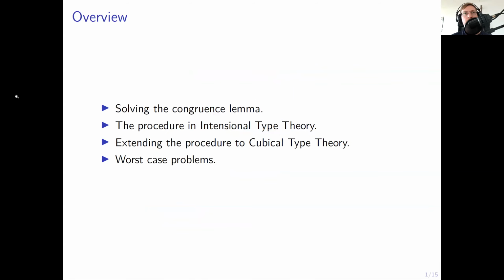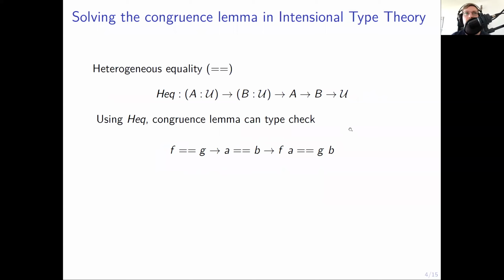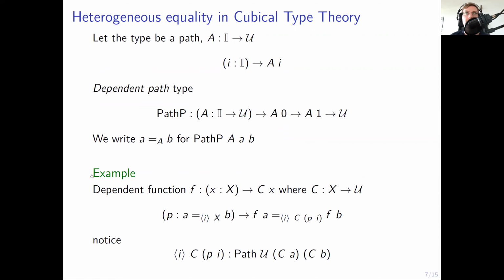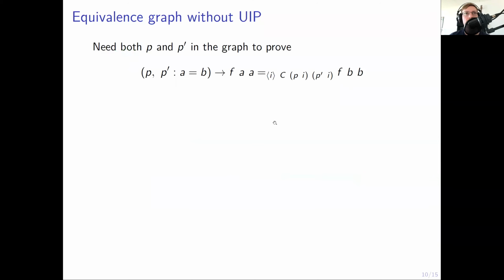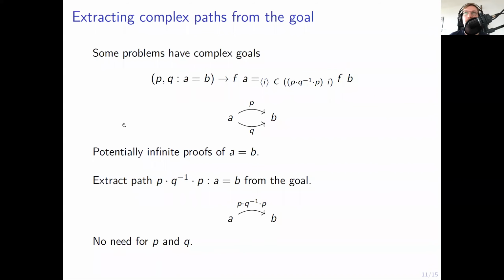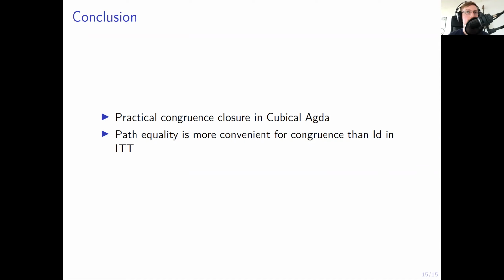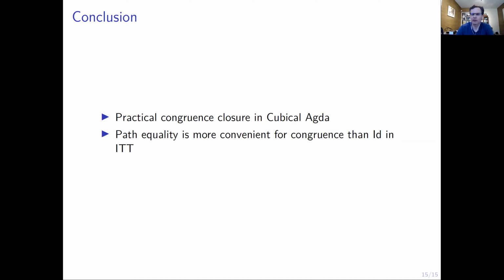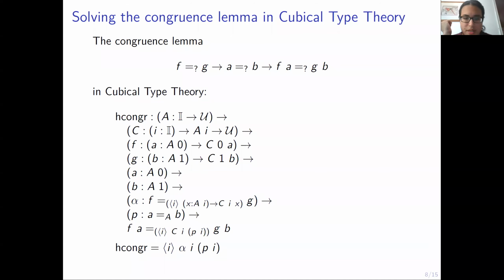Congruence closure in Cubical Type Theory - Emil Holm Gjørup